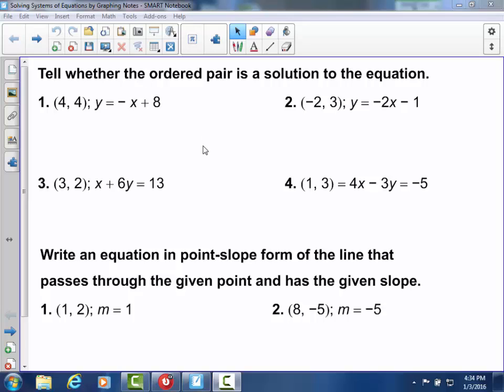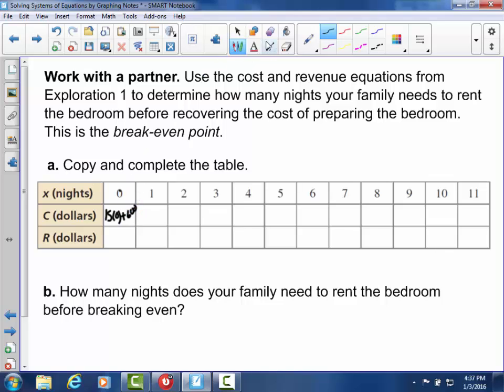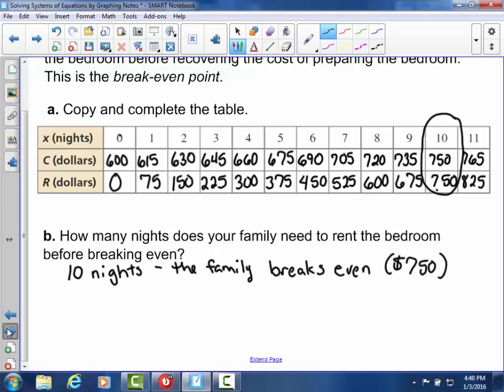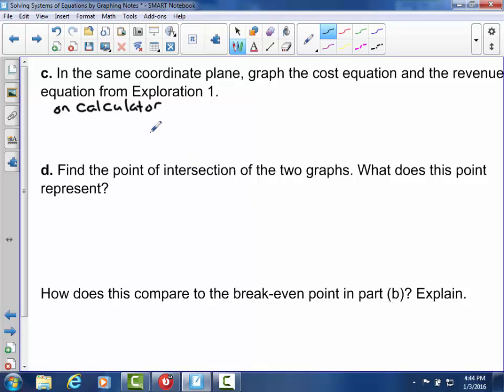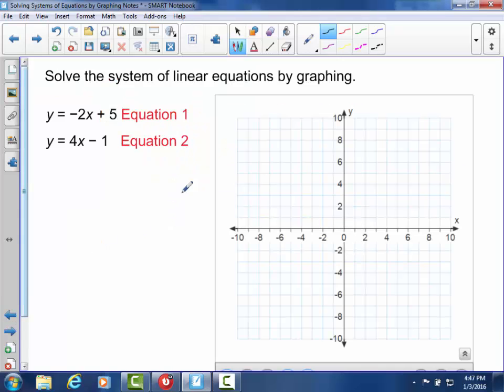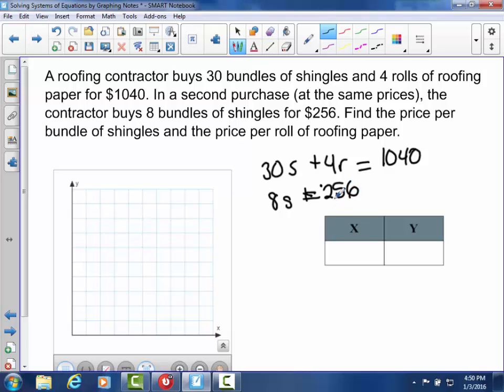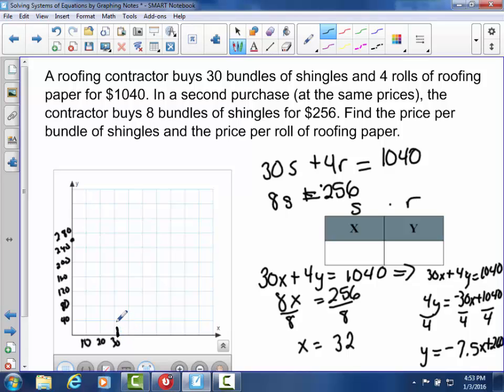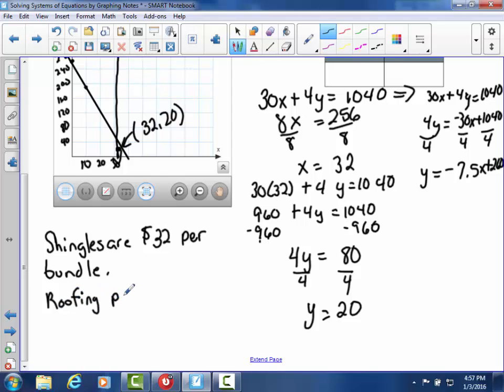Solving Systems of Linear Equations Graphing